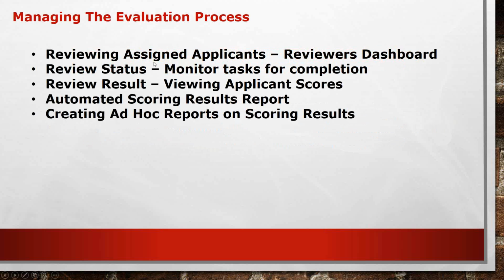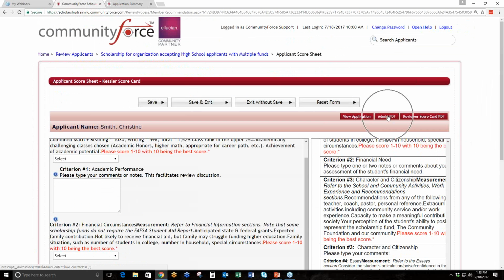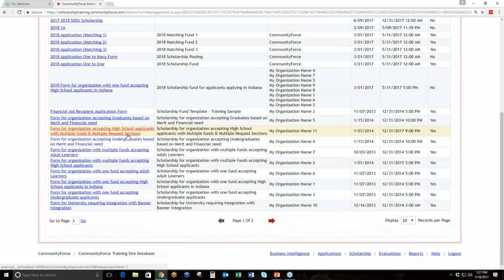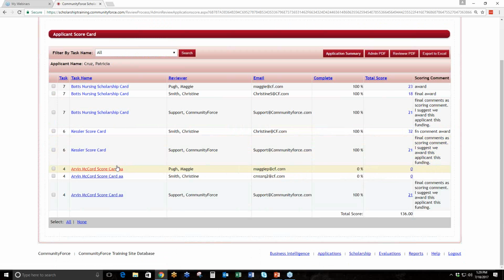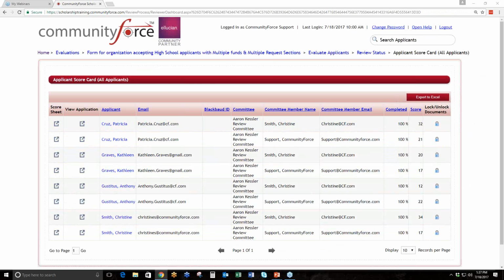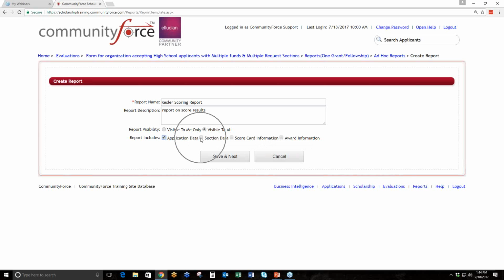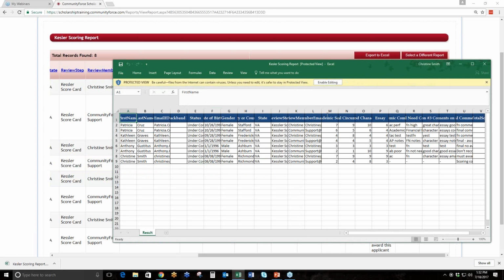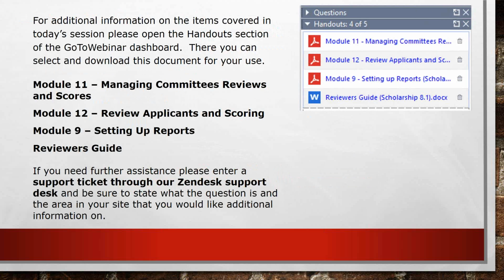Managing the Evaluation Process